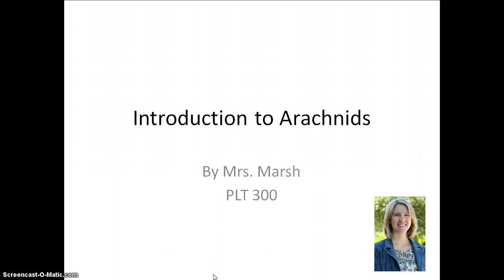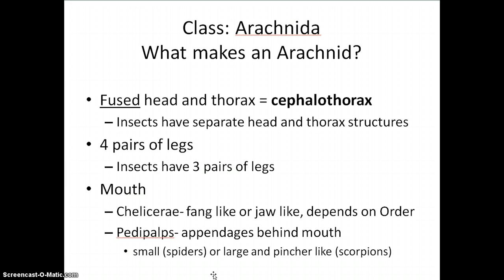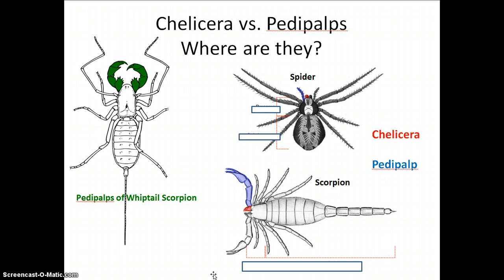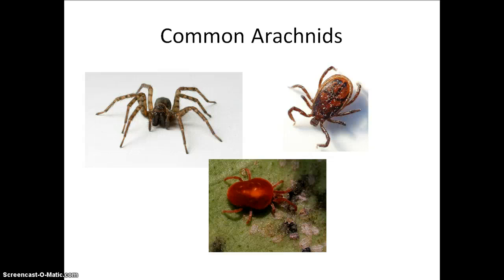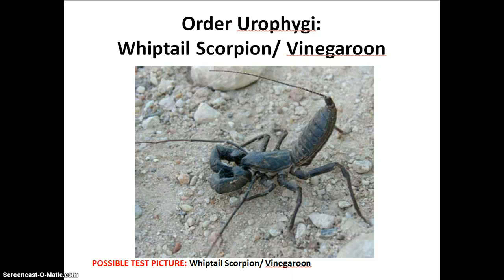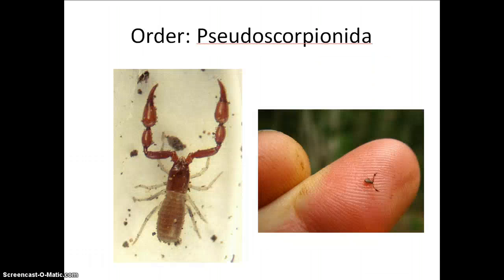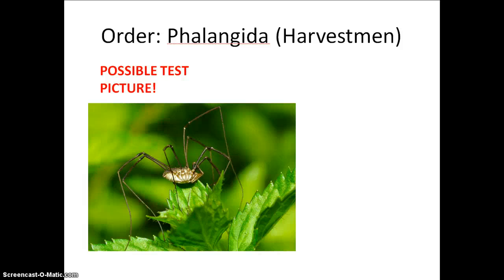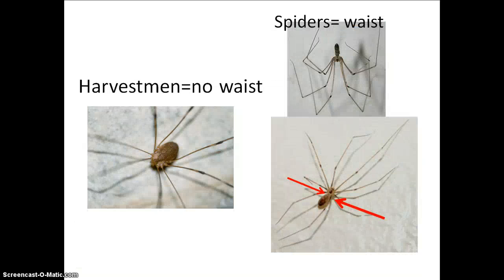Intro to Arachnida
Brief introduction to Arachnids